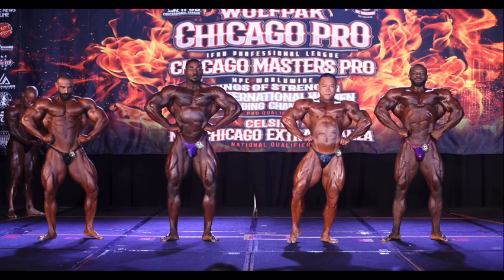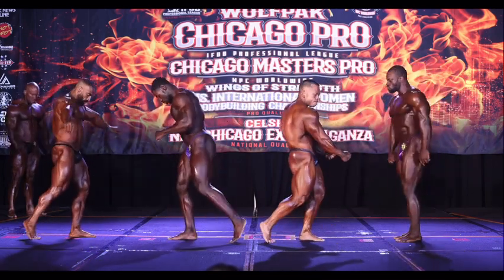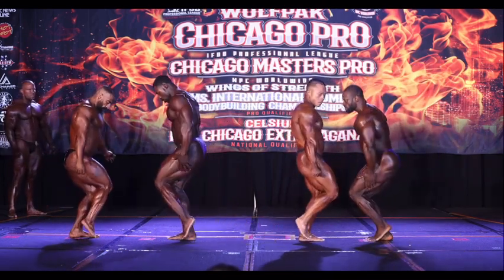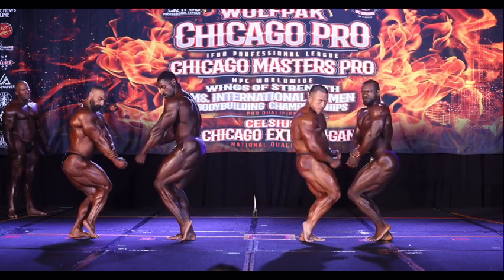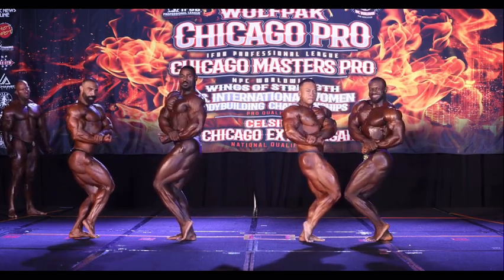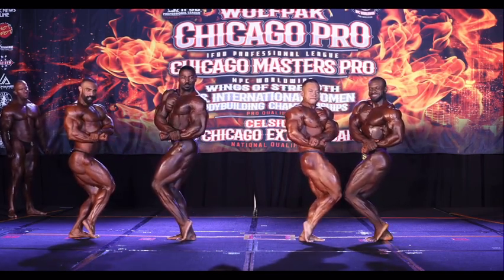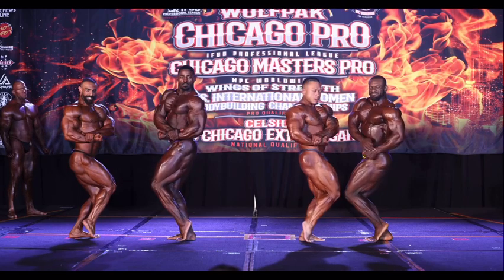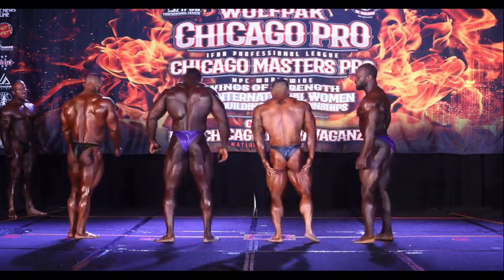Jay bodybuilder (4)